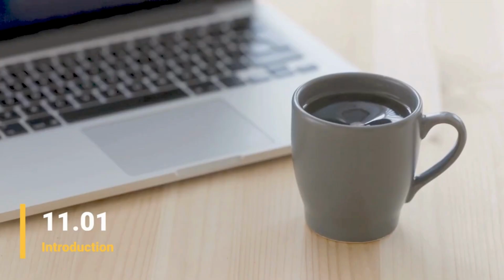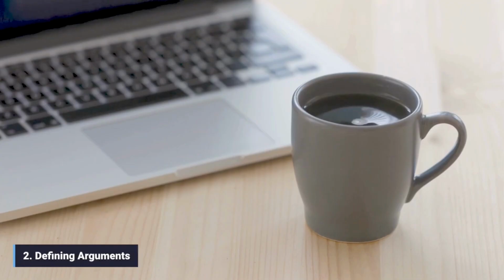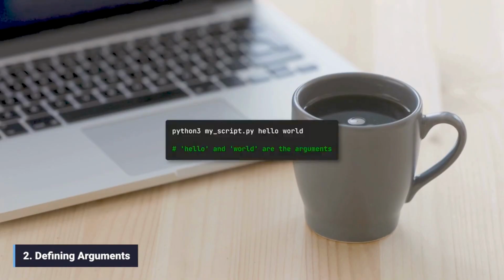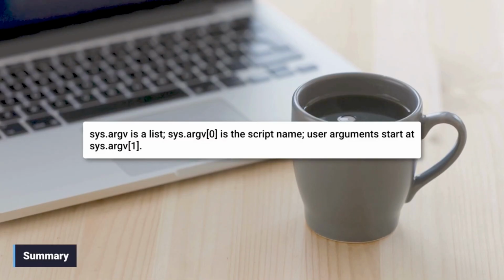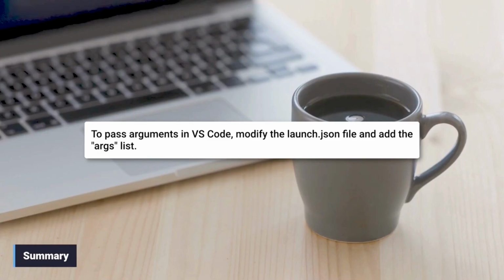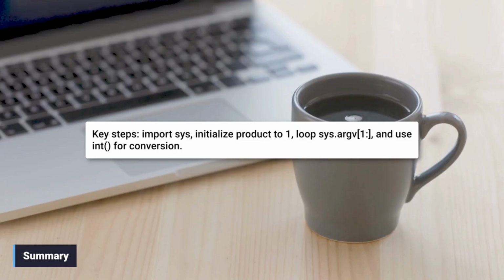[Python for Beginners (Section Videos)]: 11/43. Command line arguments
Lectures:
00:00:09 11.01. Introduction
00:02:15 11.02. command line arguments
00:04:31 11.03. command line arguments in VS Code
00:08:39 11.04. product of command line arguments